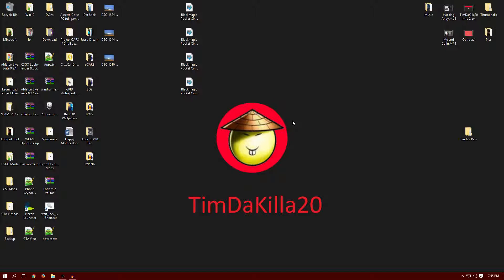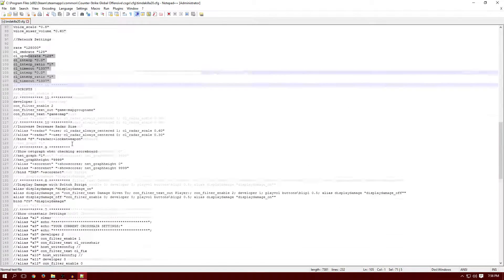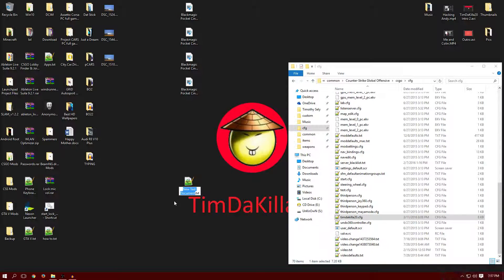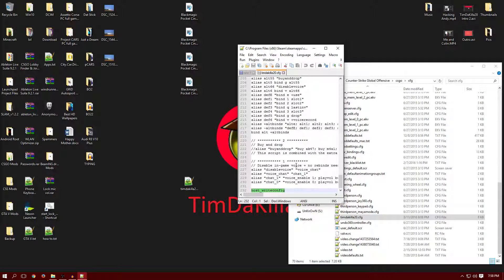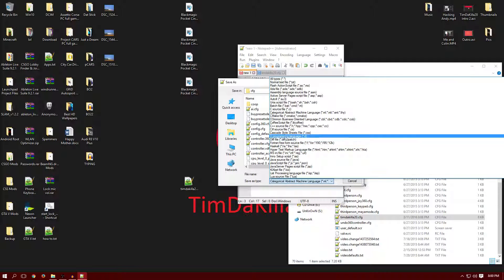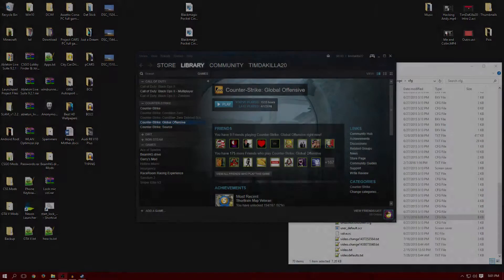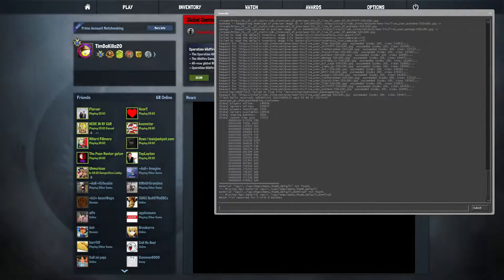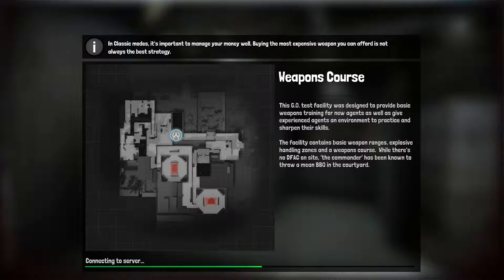How to Make an Auto Config File for CS:GO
Hey guys/gals! I got a request to make this video so here it is!
Like Buying Stuff From Amazon?
Use My Link For A Small Discount!
Live Streaming Almost Every Day!

If you are wondering about my crosshair setup, keybinds, autoconfig or anything.
Just comment it down below and I'll make a video about it!